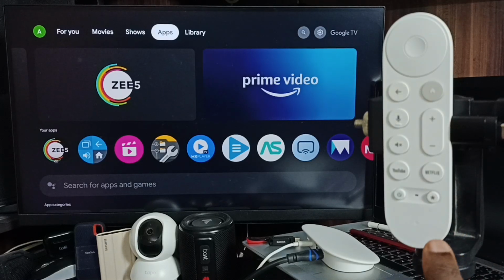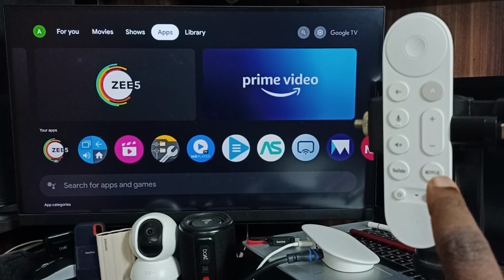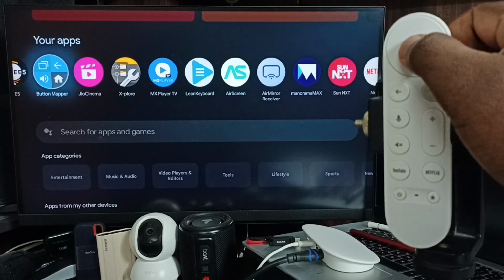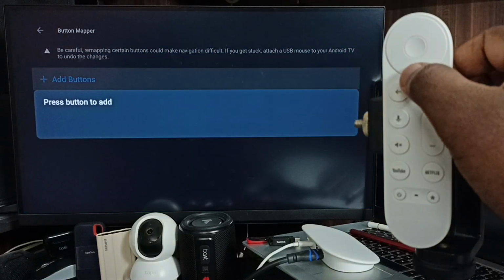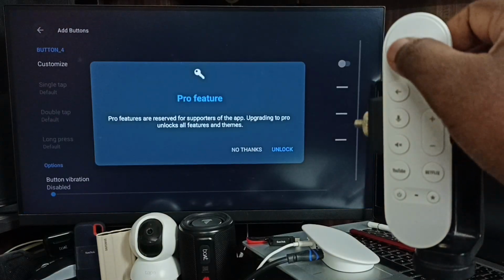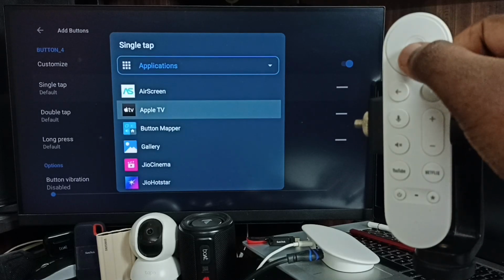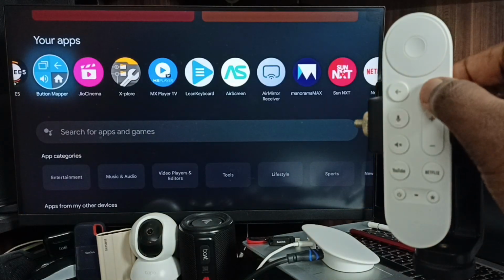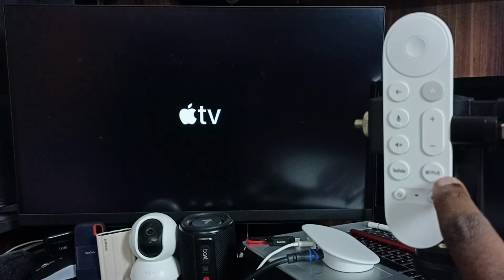How to Change or Remap Netflix Button on Remote Controller of Google TV Streamer 4K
Google TV Streamer 4K | How to Change or Remap Netflix Button on Remote Controller
Learn how to change or remap the Netflix app button on your Google TV Streamer 4K remote for quicker access to your favorite apps or functions. This guide works for Chromecast With Google TV, Google Chromecast TV, and Android TV devices running Android TV OS 14 or Android TV OS 15. Perfect for Smart TV users with QLED TV, OLED TV, LED TV, Mini-LED, or MicroLED screens. Enhance your 4K TV, UHD TV, Full HD TV, or HD TV experience with custom button mapping using the Voice Search Remote and Smart Home Control.